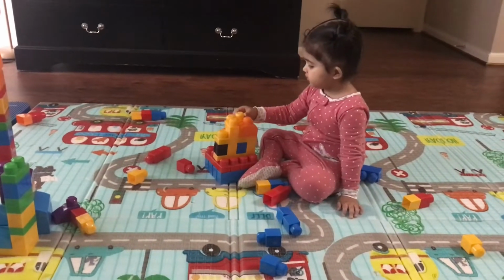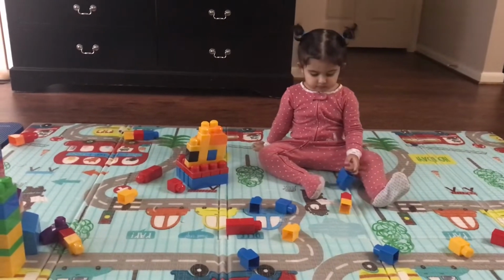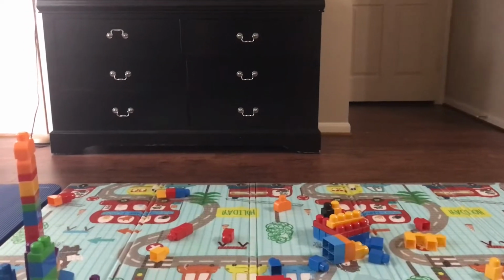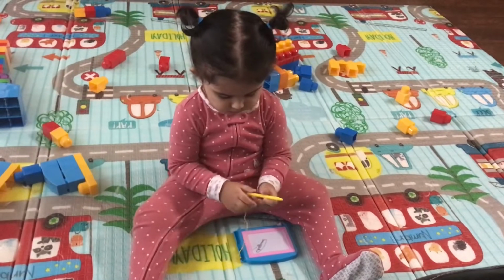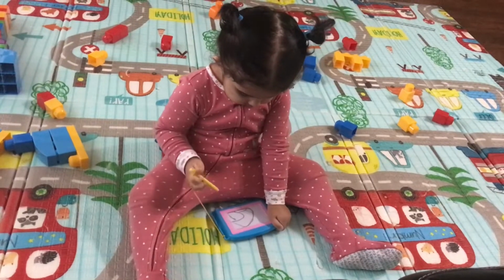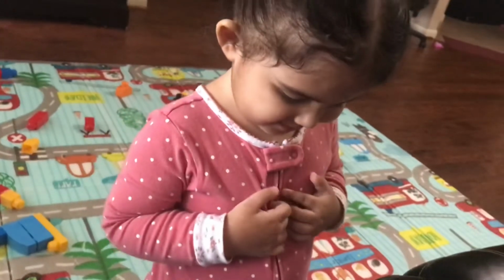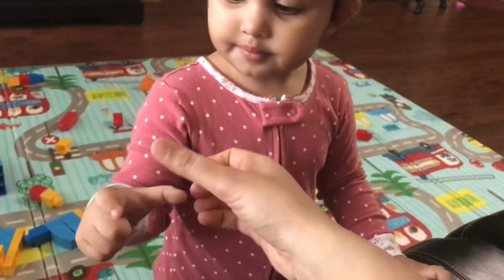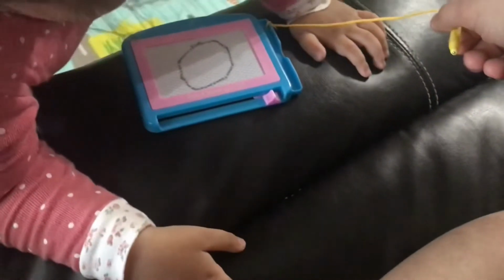Learning Through Play | Colors And Shapes Lesson By A Toddler | A day in my life.